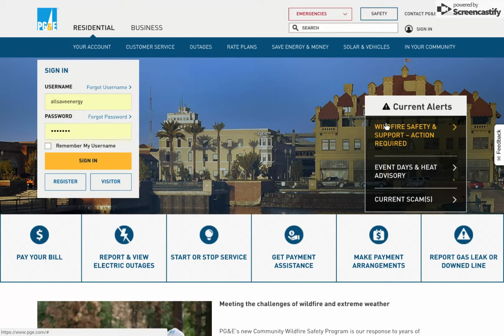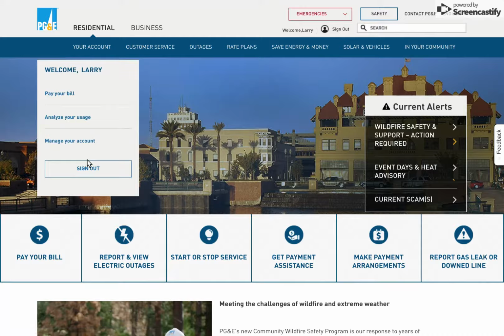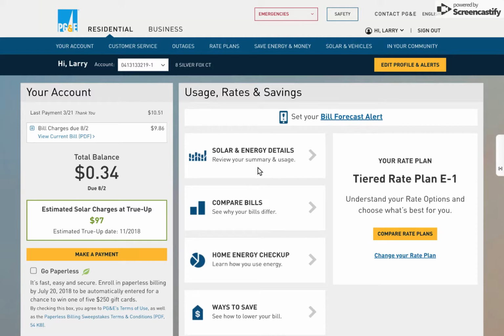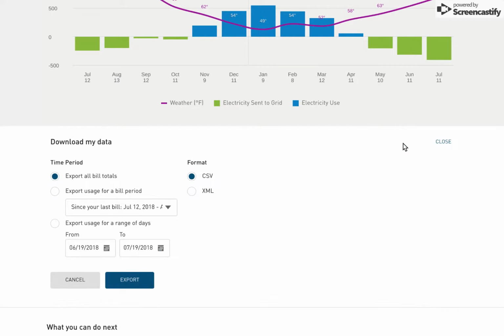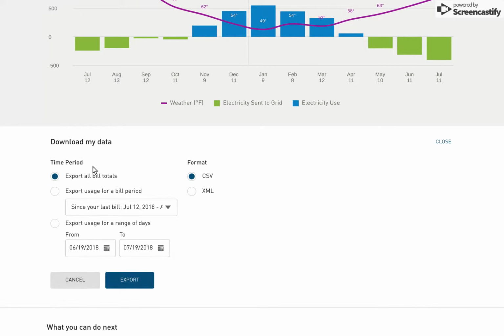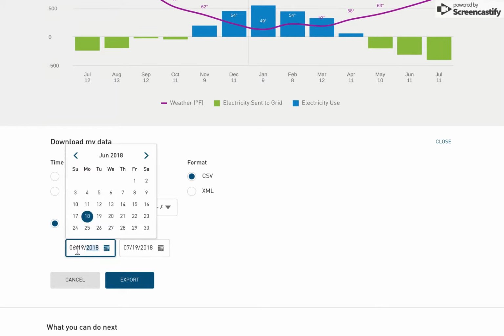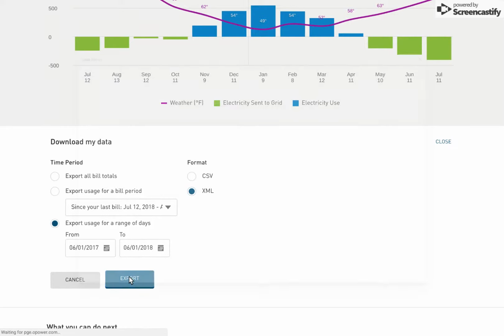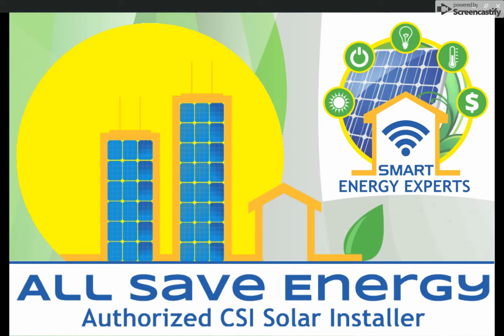How to Green Button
Quick Tutorial for downloading PG&E customers usage history and interval data, so we can accurately size a Solar Photovoltaic Smart Energy System.